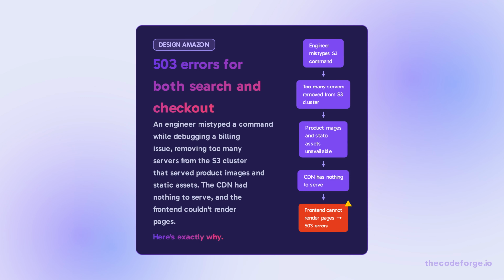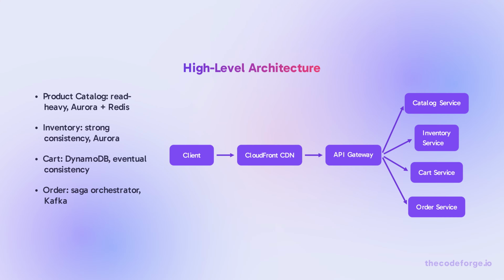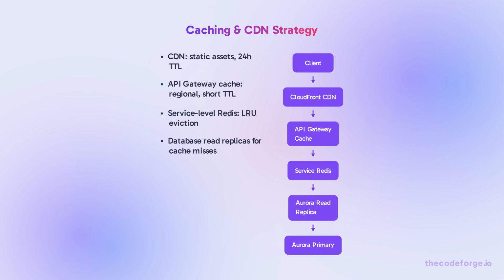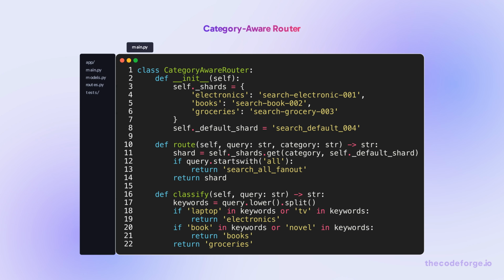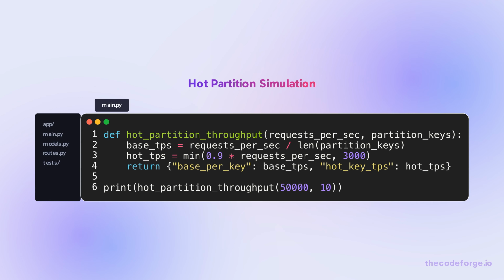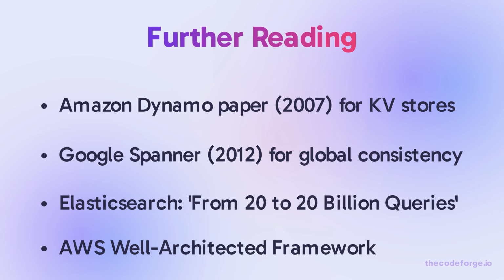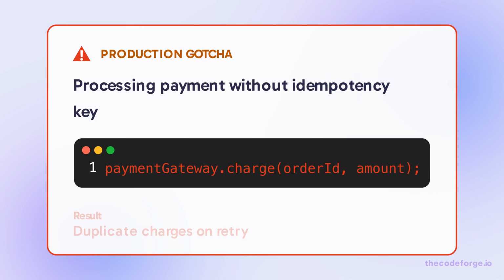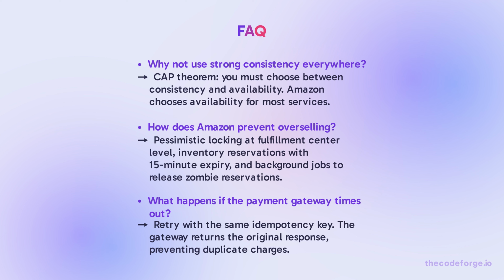A Mistyped Command Took Down Search and Checkout — Design Amazon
An engineer mistyped a debugging command and removed too many servers from an S3 cluster, cascading 503s across both search and checkout. This is designing an e-commerce giant: the catalog/search/cart/checkout services, dependency isolation, blast-radius control, and graceful degradation.

⏳ Timestamps:
0:00 - Cold open: 503 errors for both search and checkout
0:24 - Intro
0:30 - What Is Designing Amazon?
0:47 - Core Architecture Principles
1:18 - Requirements & Estimation
1:37 - High-Level Architecture
1:54 - Data Consistency Trade-offs
2:30 - Search & Recommendations
3:05 - Caching & CDN Strategy
3:40 - Checkout Flow
3:58 - Inventory & Fulfillment
4:31 - AWS Tooling Reality
5:06 - Scalability Patterns
5:37 - Trade-offs That Shape Architecture
6:14 - Limitations & Challenges
6:48 - S3 Bucket Policy with Explicit Deny
7:01 - DynamoDB Conditional Write for Inventory
7:15 - S3 Consistency Caveat
7:37 - Interview Expectations
8:06 - Further Reading
8:25 - Image Quality Analysis
8:57 - 503 errors for both search and checkout
9:17 - The Fix
9:37 - ⚠ Gotcha: Running ad-hoc commands without change management
9:52 - ⚠ Gotcha: Processing payment without idempotency key
10:07 - ⚠ Gotcha: Redis without maxmemory or eviction policy
10:23 - Debugging Guide
10:39 - Interview Questions
11:10 - FAQ
11:44 - Key Takeaways
12:05 - Next up
12:14 - Wrap-up

⏭ Next up: Design Netflix